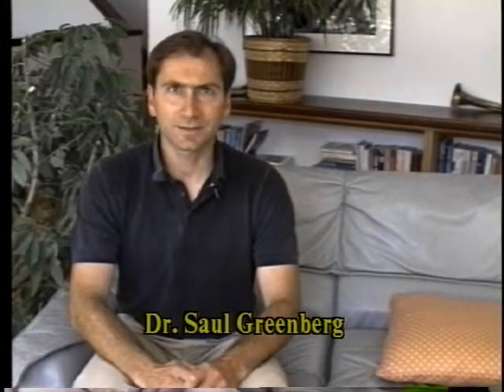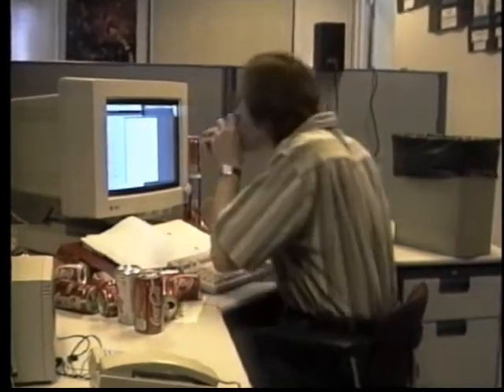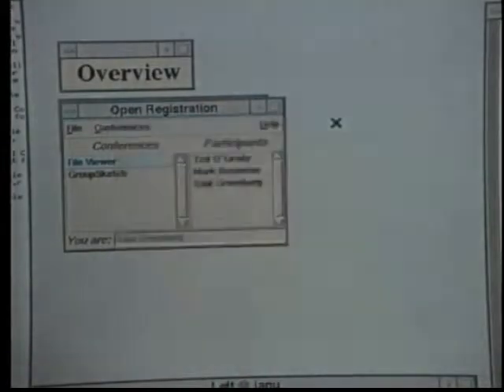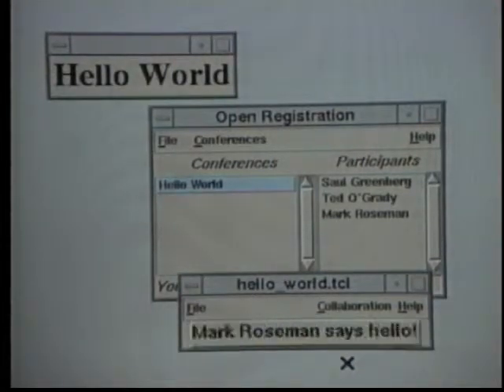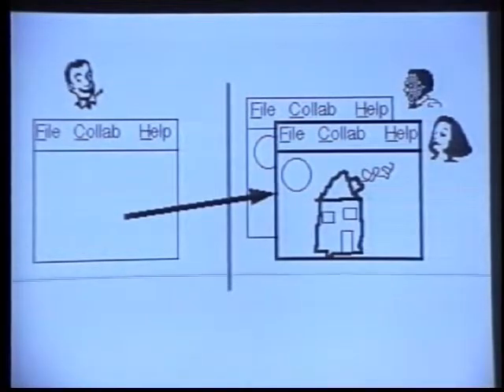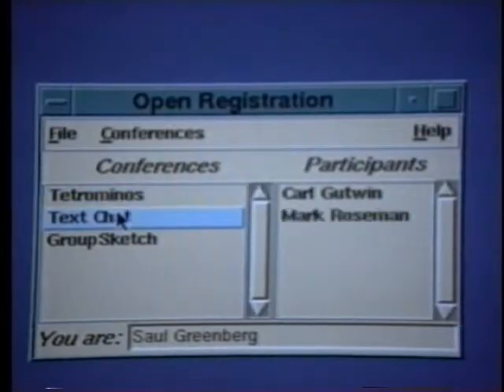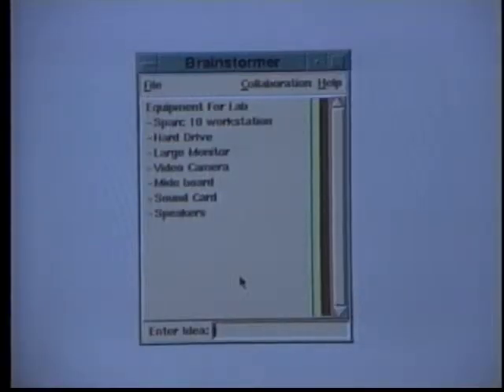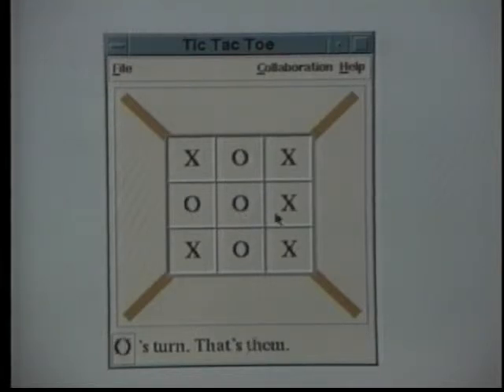GroupKit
Greenberg, S. and Roseman, M. (1994)
GroupKit. In ACM SIGGRAPH Video Review: Special Edition of the ACM CSCW '94 Technical Video Program, 106, November. Duration 10:15. Abstract appears in CSCW'94 Technical Program.

Abstract: GroupKit is a toolkit for developing real-time groupware for desktop conferencing. GroupKit developers build groupware applications, such as shared text and graphics editors, games, and meeting support tools. They also build registration interfaces that allow participants to create, join and monitor meetings. The scenes in this video describe GroupKit's design goals, show what an end-user of GroupKit applications may see, step through GroupKit's run-time architecture, illustrate its main programming constructs (multicast remote procedure calls, conference event handling, and groupware widgets), and display different registration interfaces. By presenting a variety of GroupKit applications and discussing their code complexity, we argue that building groupware in GroupKit is only slightly harder than building conventional applications.